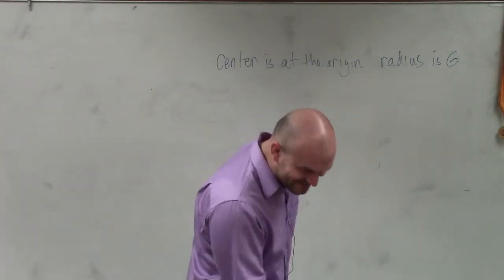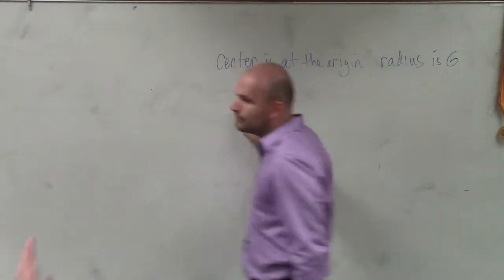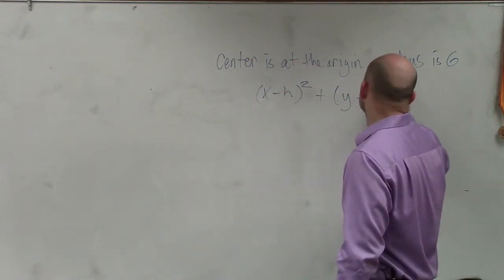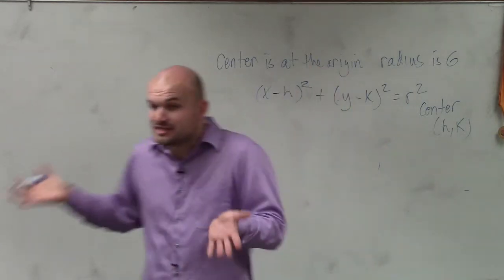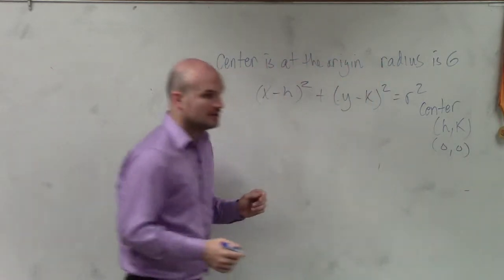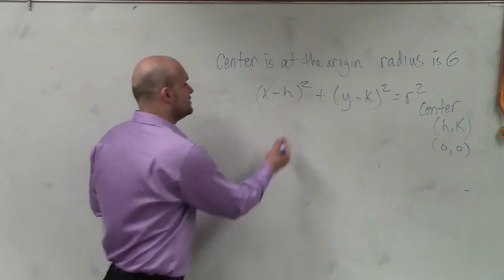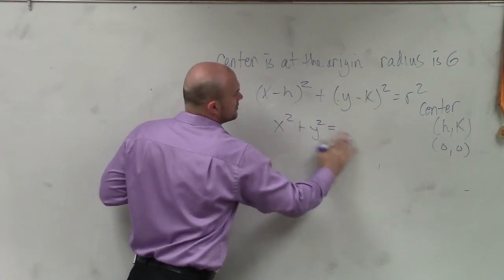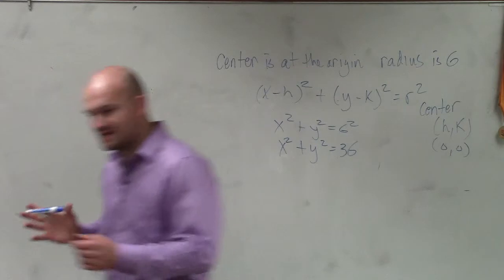How to write the equation of a circle when center is at the origin and radius is given